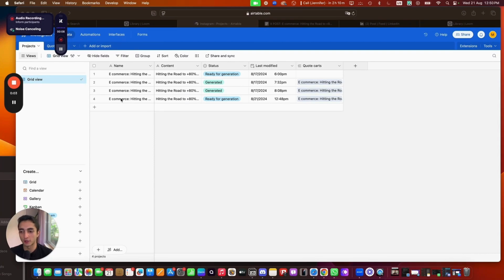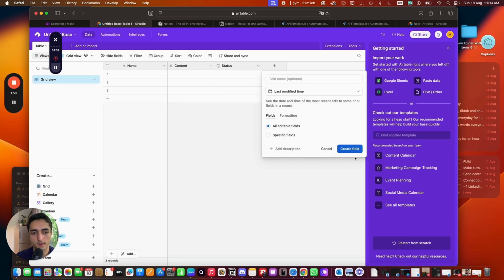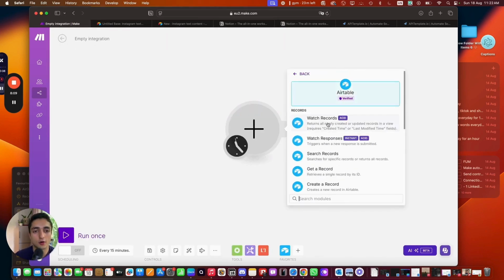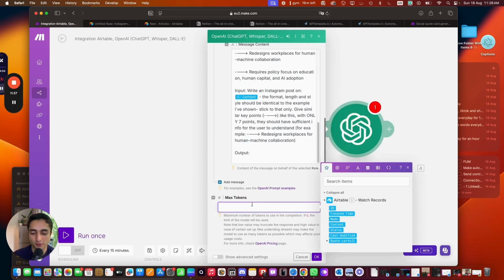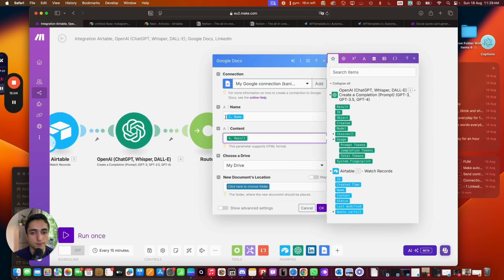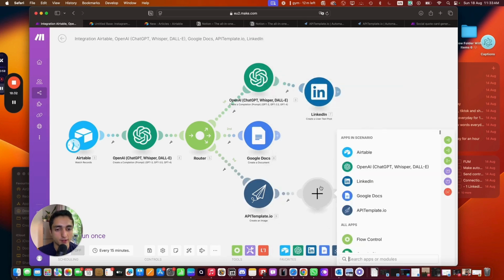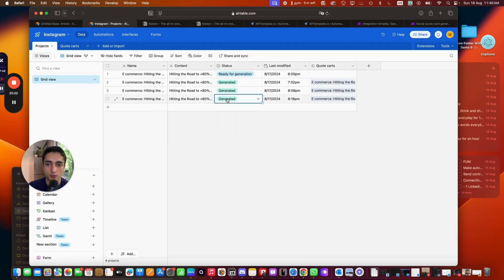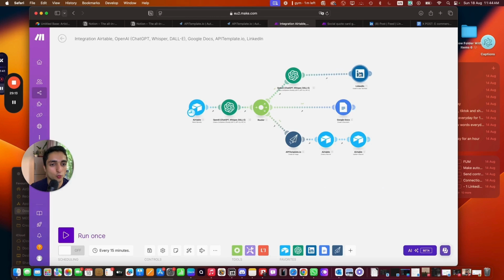Steal this AI Powered Social Media Content Automation System (High Quality Posts)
In this video i will show you how to create an AI powered social media content automation system that converts 1000s of articles to Instagram image, Linkedin and a X/ Twitter posts.